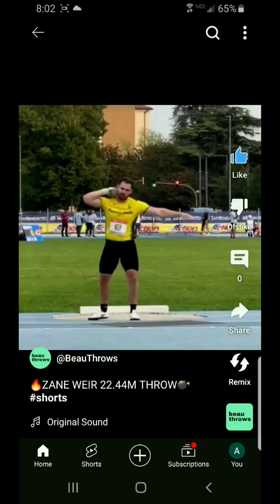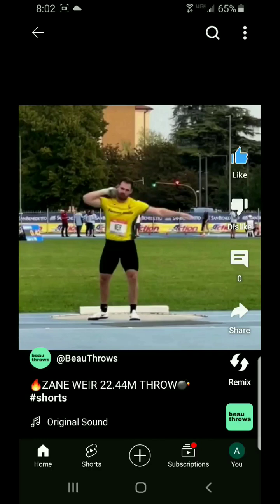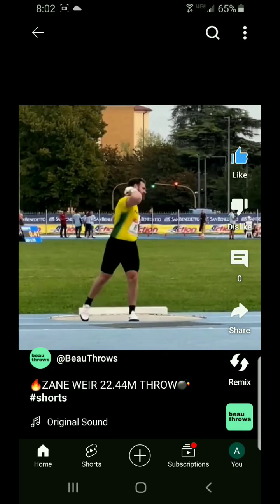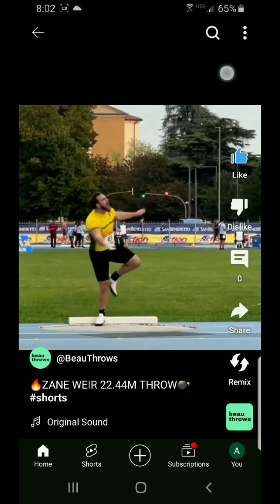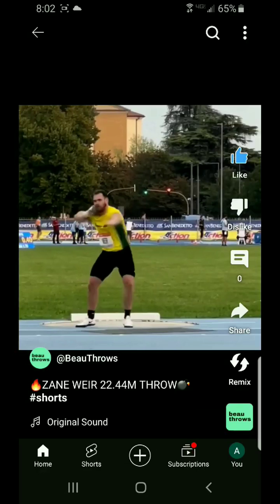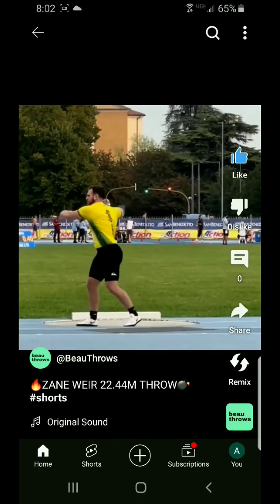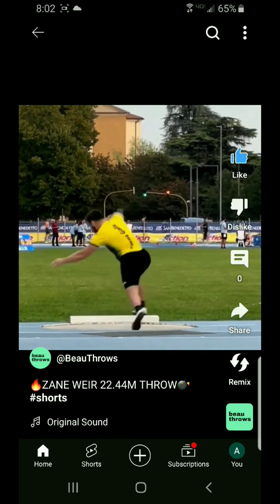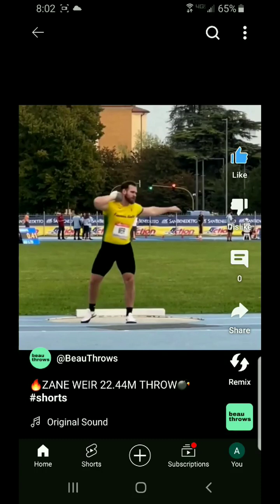Are you a Momentum or Power Based Thrower (Part 1)